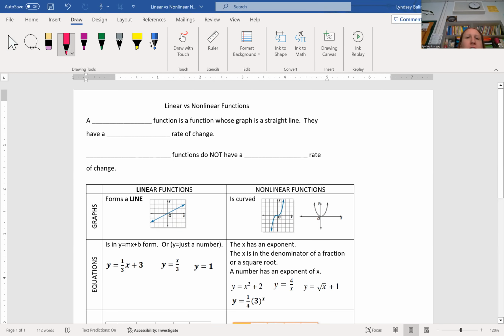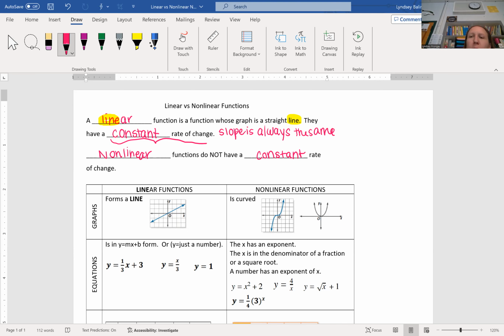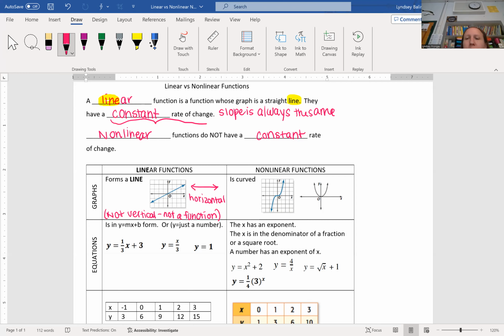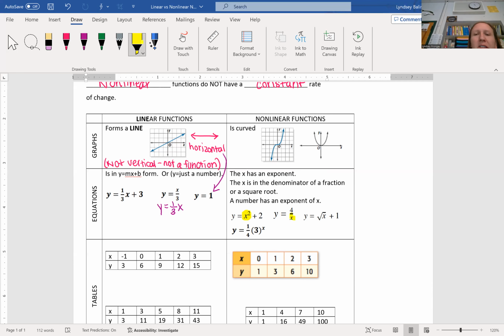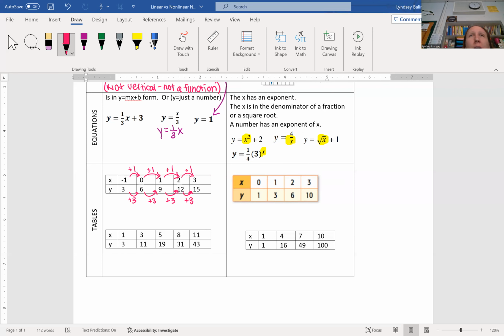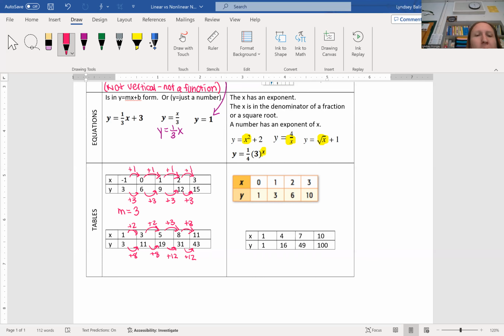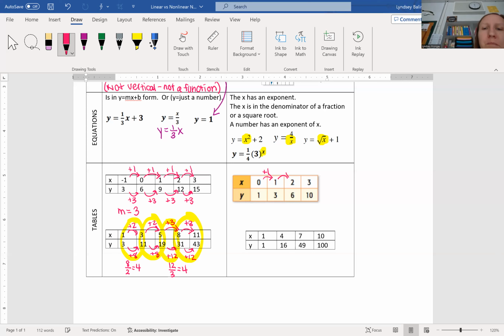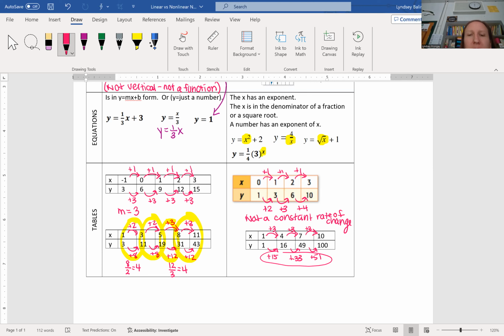Topic 3: Video #2 - Linear vs Nonlinear Functions